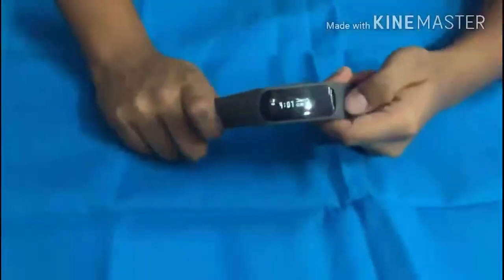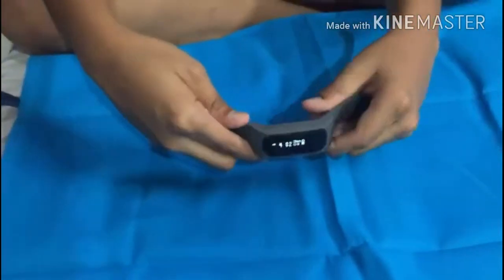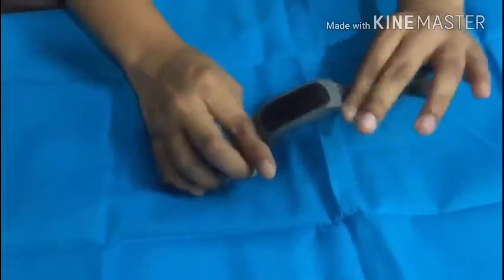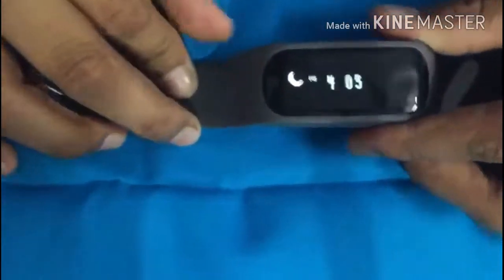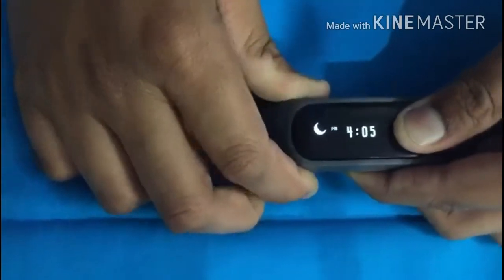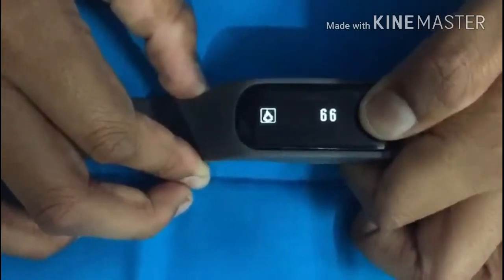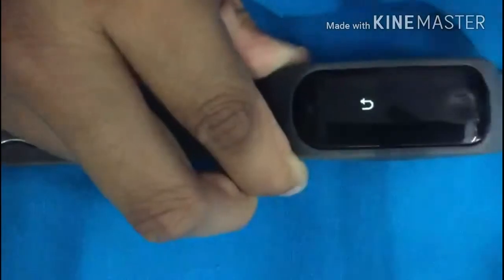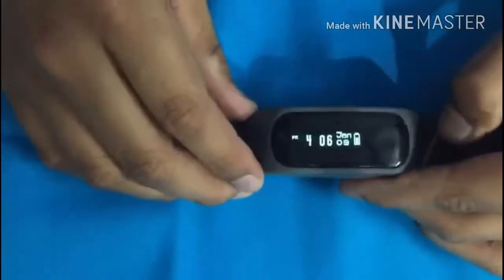Fastrack reflex 2.0 (the child kings)